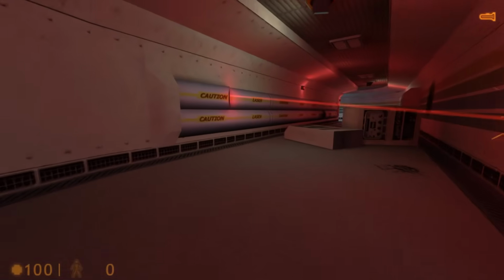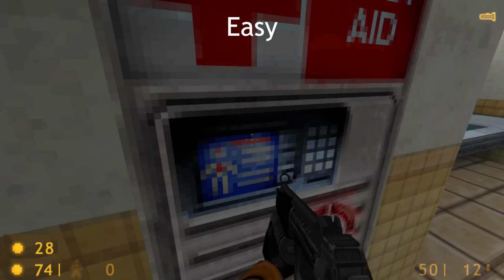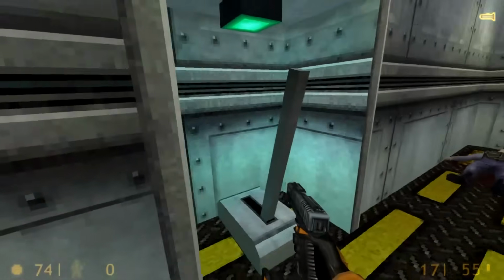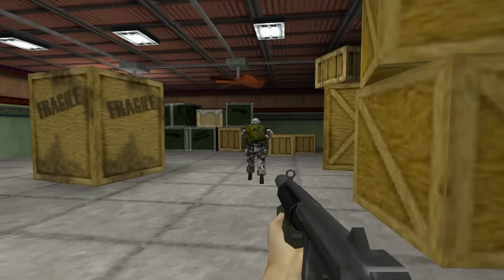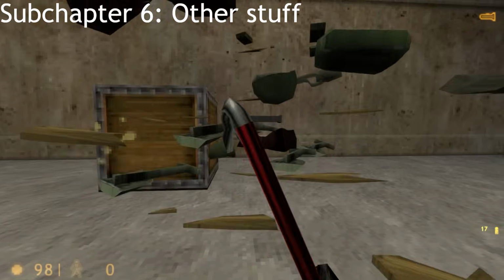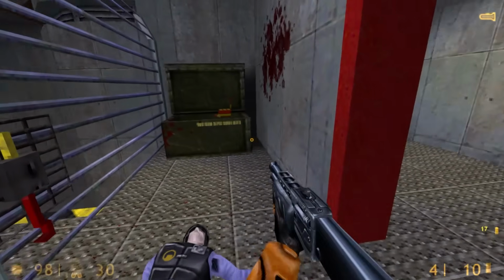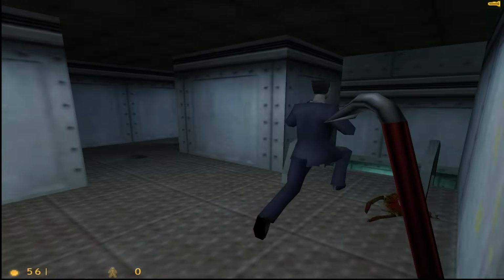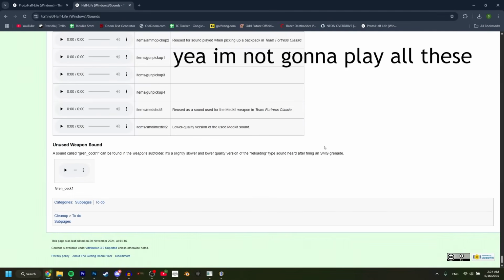Cut and Unused Content in Half-Life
Yes, i know, the thumbnail sucks

Timestamps:

0:00 intro
1:23 Half-Life v0.52
1:28 Subchapter 1: General Diffrences
5:31 Subchapter 2: Models
9:00 Subchapter 3: Textures
9:21 Subchapter 4: Sounds
11:20 Subchapter 5: Weapons
11:53 Subchapter 6: Other Stuff
12:47 Half-Life: Day One
16:11 Half-Life
18:24 Outro